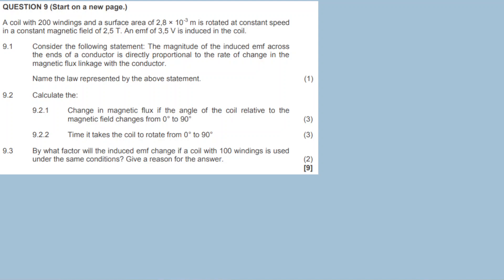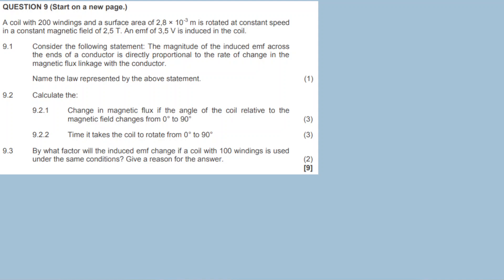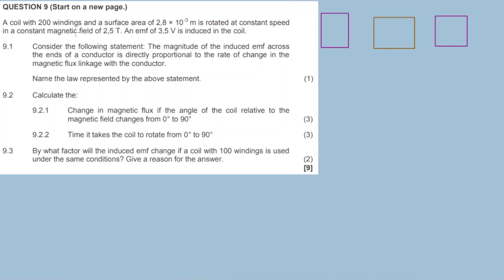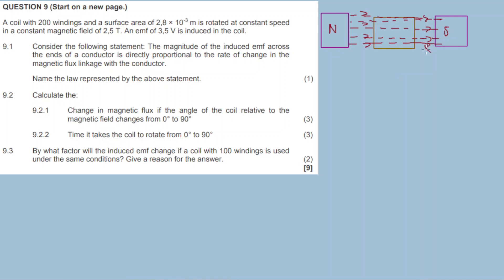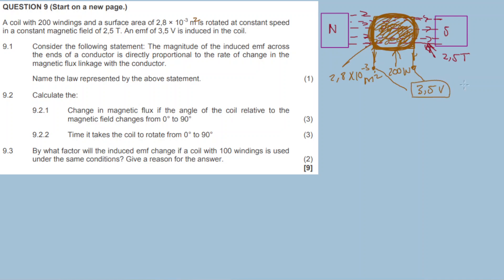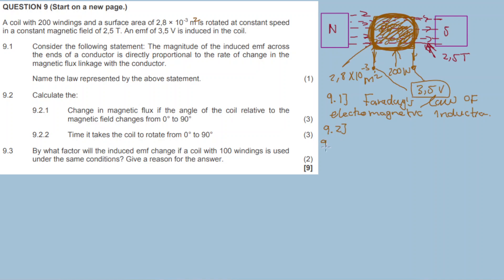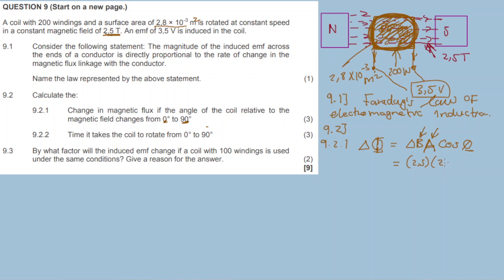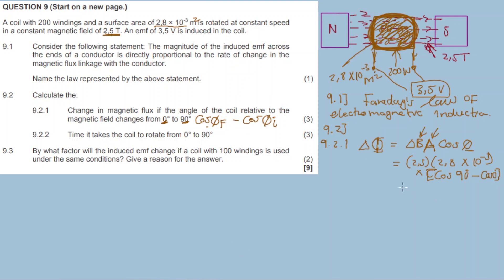ELECTROMAGNETIC INDUCTION | November 2019 : Physical Sciences P1 Question 9 (Grade 11)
Question 1()

Question 2 ()

Question 3 ()

Question 4 ()

Question 5 ()

Question 6 ()

Question 7 ()

Question 8 ()

Question 9 ()

Question 10 ()